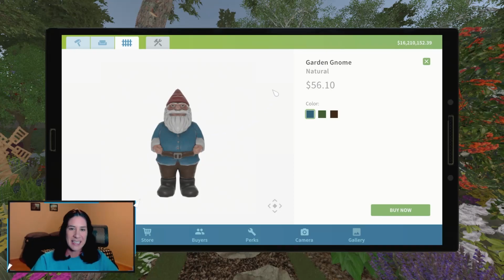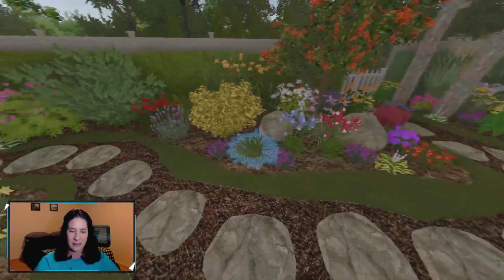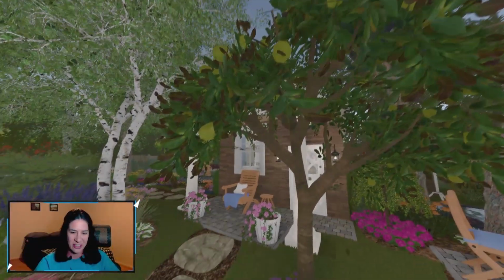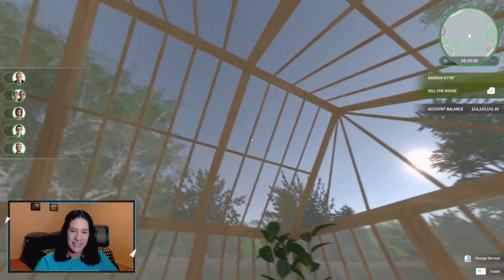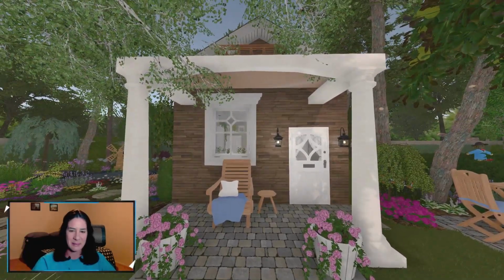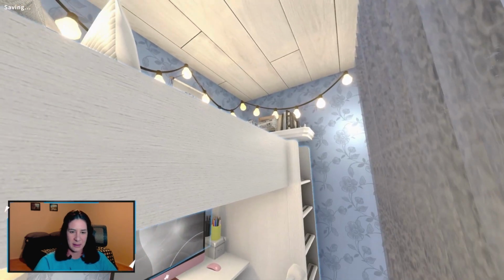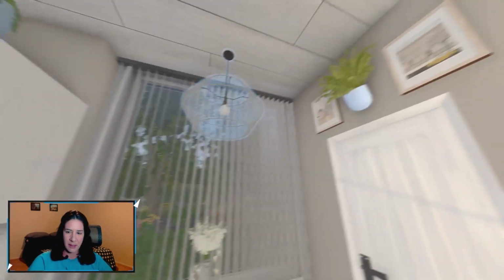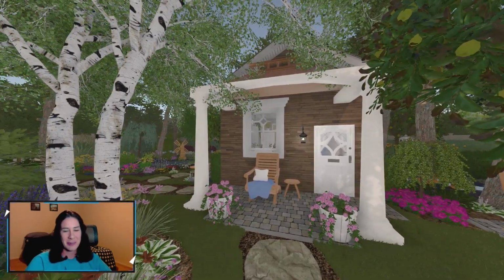TINY HOUSE With EPIC GARDEN! 🌷🏡 House Flipper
Hey everyone! I love how this build turned out! SO many plants and flowers and I enjoy the challenge of making a tiny house have the best layout possible!

Make sure you keep an eye out for those little gnomes hanging out in the gardens! ;)

00:00 Intro
00:44 Gnome Challenge
00:54 Outdoor Gardens Tour
05:06 Tiny House Tour
08:11 Outro
08:27 Pictures